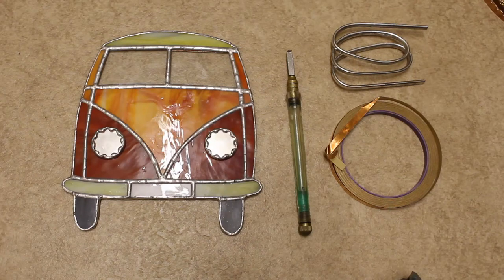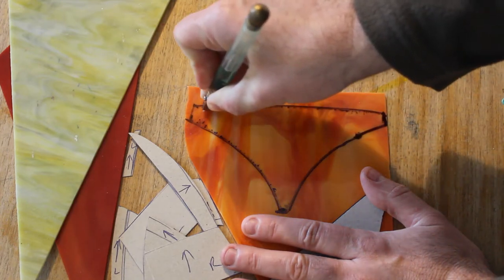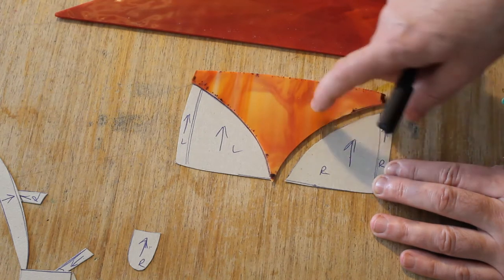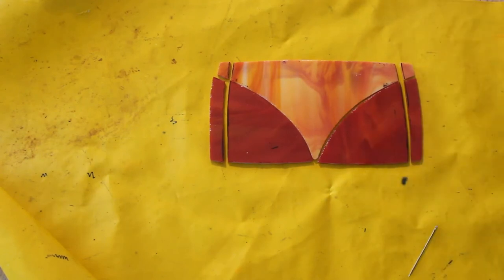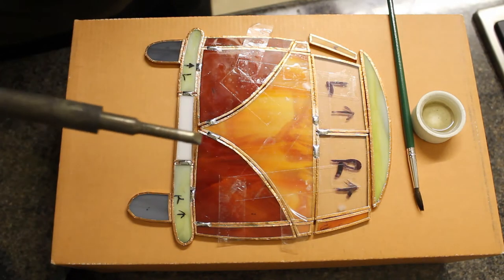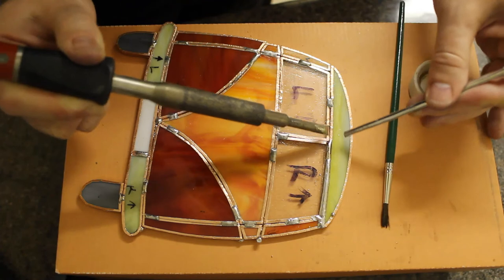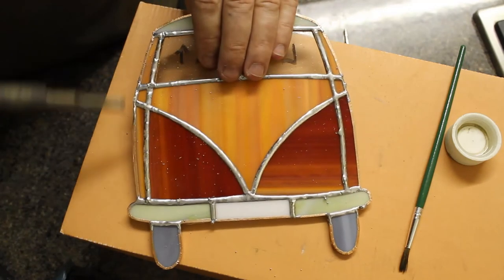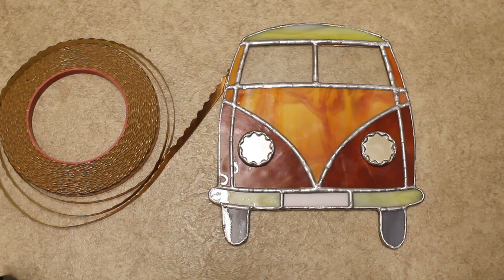Tiffany VW Camper split screen type 2 design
Nice project, showing how to cut curves pieces of glass and fit the sections together. The full instructions can be found on my Instructables page.